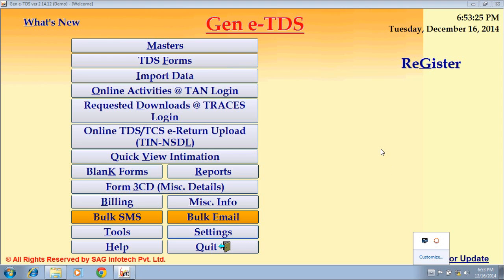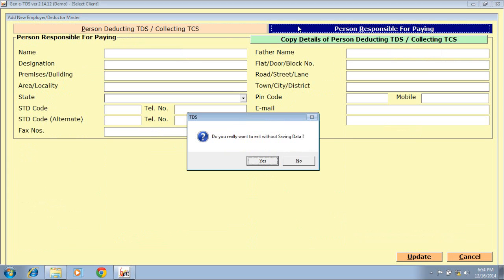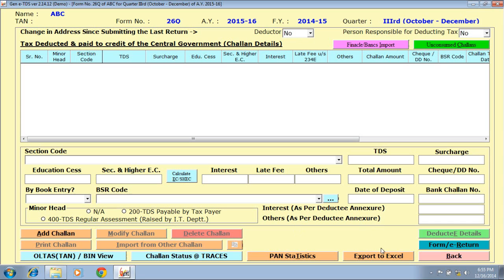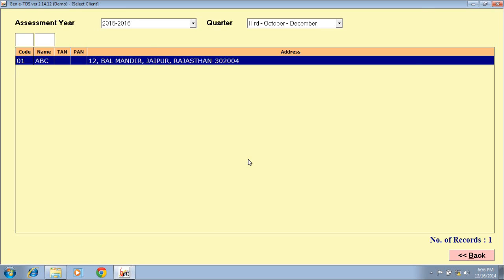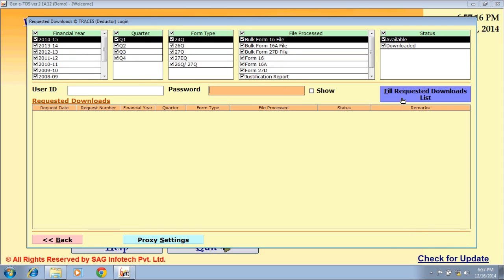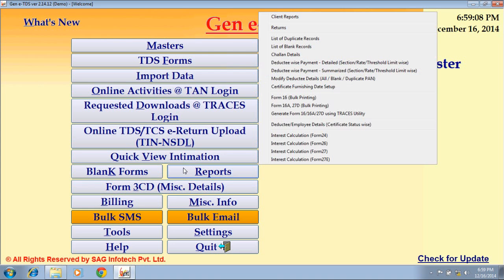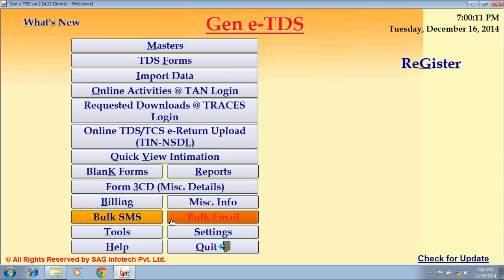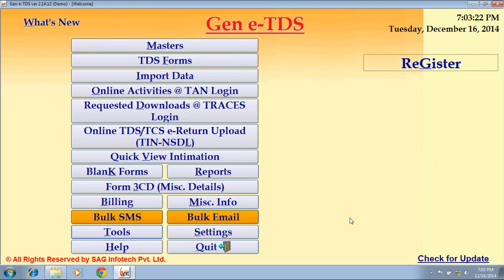Gen TDS Software: TDS Return Filing Software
Watch the video for a live demo of Gen TDS software, a software to file your TDS return easily. It is developed by SAG Infotech Company. The software has many features like Online TDS/TCS e-return uploads (TIN-NSDL), e-TDS return and Calculation of Tax can also be prepared, Generating e-filing of Returns by a single input 24Q, 26Q, 27Q, 27EQ with proper validations, Correction Statement Preparation of Returns. and it is a module of best tax filing software Genius Software.